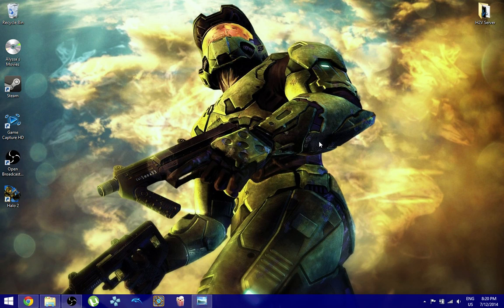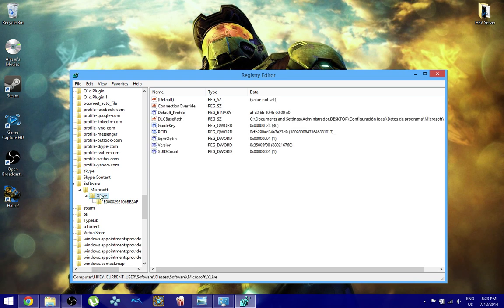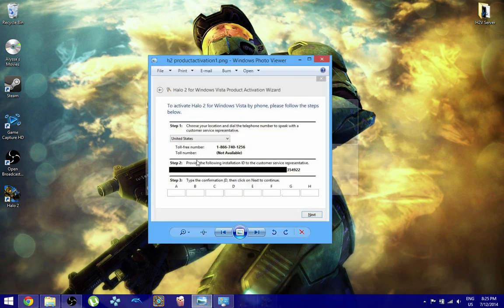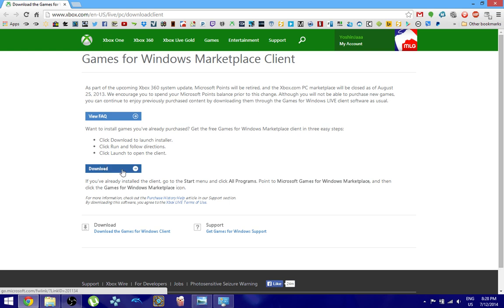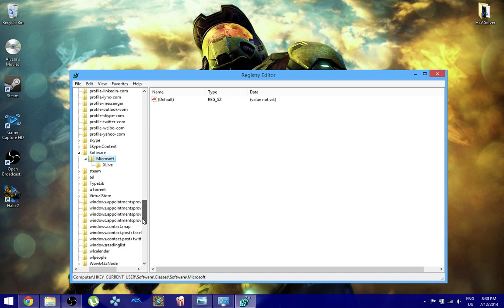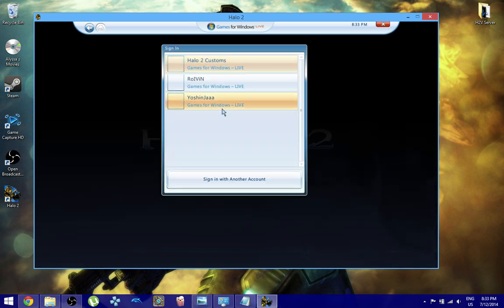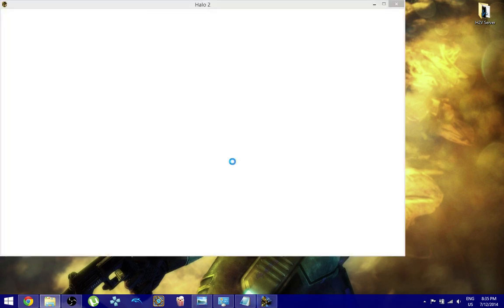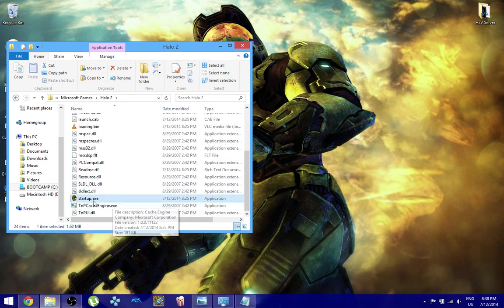Halo 2 for Windows Vista Installation Guide - Windows 8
SUPPORT HAS ENDED FOR H2 VISTA INSTALLATION PLEASE REFER TO H2PC.ORG FOR ADDITIONAL HELP!

**NOTICE**
If this guide seems to not activate/or you are receiving the "product key exceeded" error after account sign in,, I highly suggest using the H2 Shark Installation Guide

Halo 2 for Windows Vista Installation Guide on Windows 8.1. This guide should be compatible for Windows Vista, 7, and 8. This is my final video guide. Please follow all of the instructions in this video. I AM NOT RESPONSIBLE if your computer becomes damaged during the registry edit process. Make sure you backup the entire registry before continuing. My previous revised video guide is now unlisted, but you can view it here (the first video has become private)

Here is the key if you reach the Product Activation window:
8784Q-W6F92-DHQ7R-P3PKV-7DM8F

Shout-out to Beyond Entertainment members, nzlpablo and xZenArcade, for donating a product key for the community to use. Thank you both!

Halo 2 for Windows Vista Installer 38x96MB Split Files (not needed if you download the .torrent instead):

H2 PC Activation (new as of 7/12/2014, previous video users, please download and use this new file, also includes GFWL keys):

Your feedback is very important! Please fill out this brief Google Form about 24 hours after play testing this new method:

Looking to create a dedicated server on Halo 2?